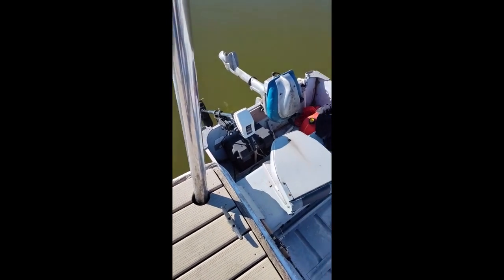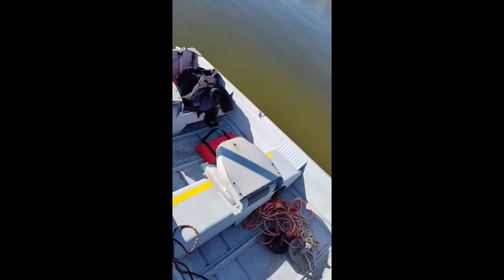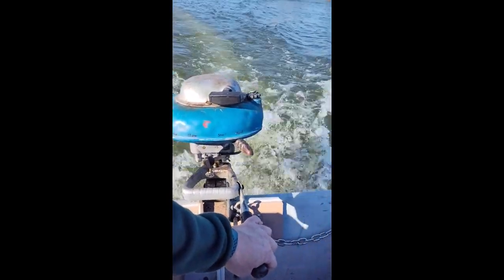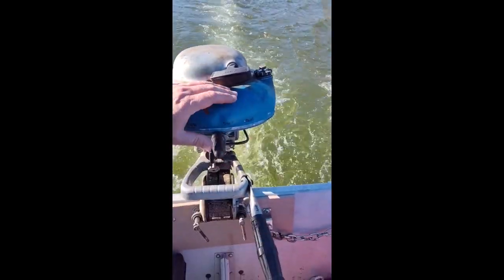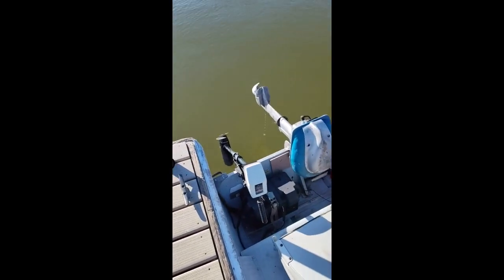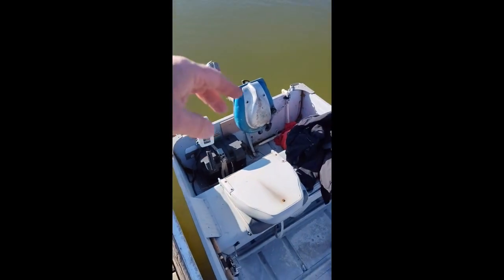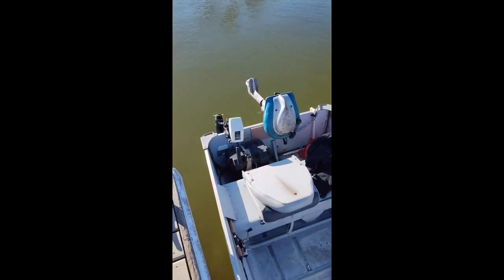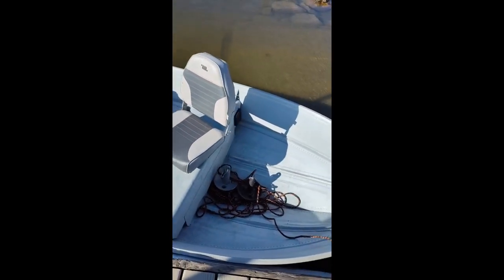1948 Sea King's first run on a 1989 Sea Nymph 14K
Finally, I was able to test the 1948 Sea King on the boat I won from the Rawhide Services eBay auction.  the boat is a 1989 Sea Nymph 14K

Support Rawhide and check out the auction for the week: